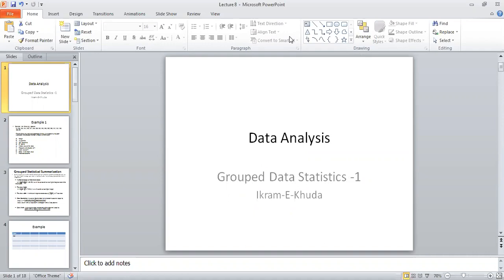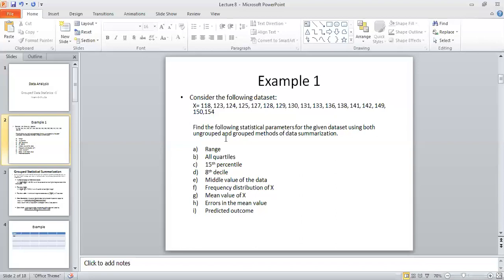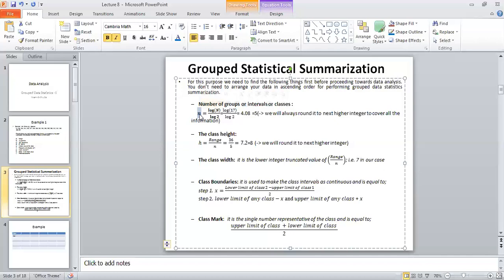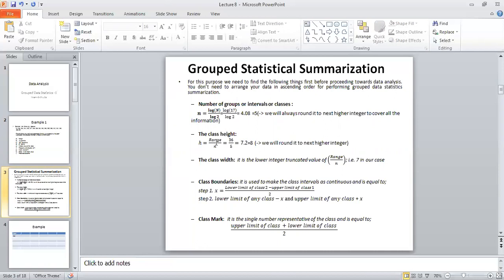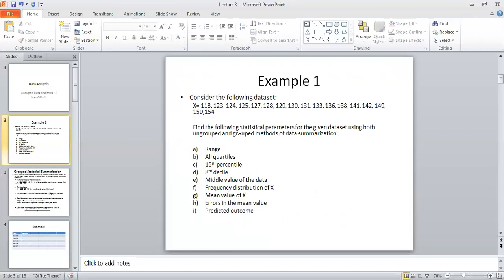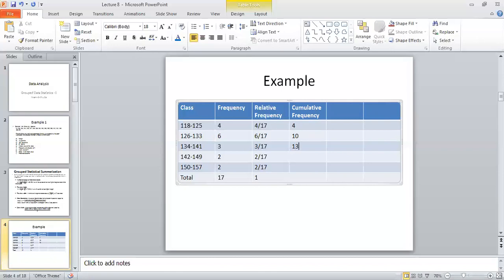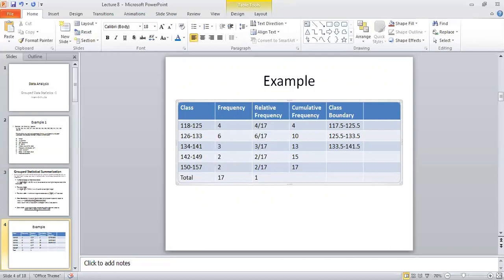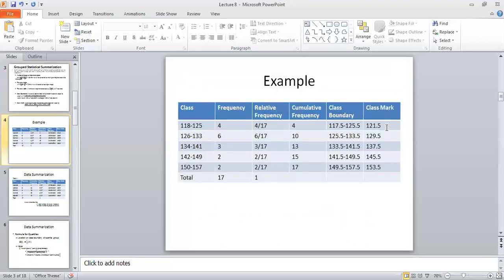Class Interval Data Summarization